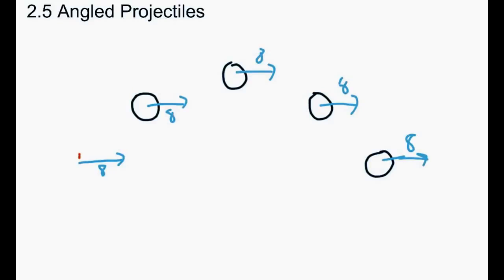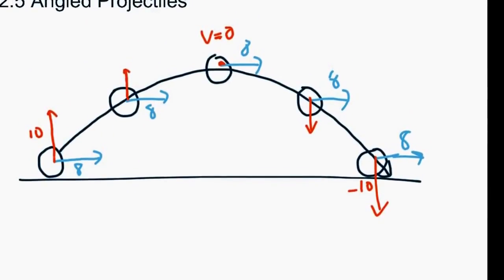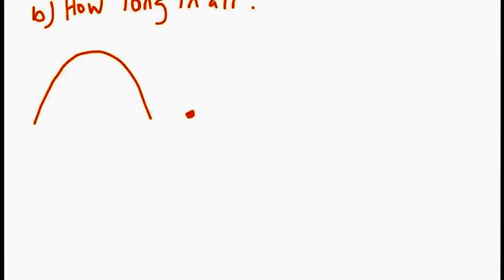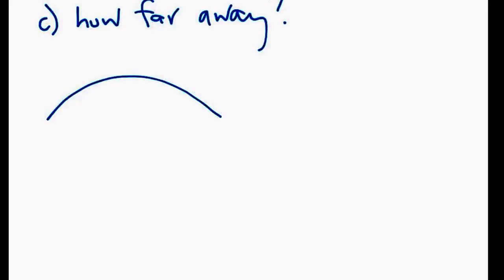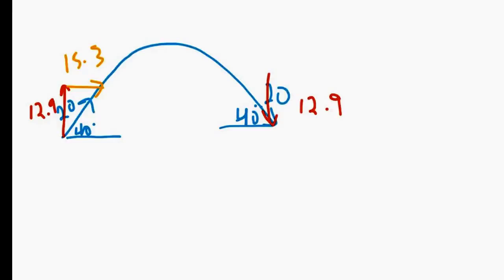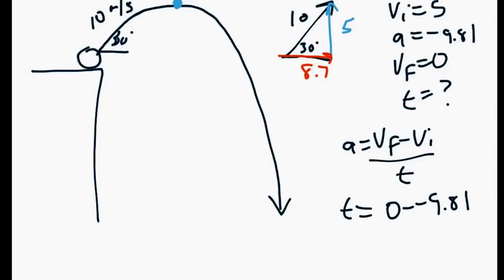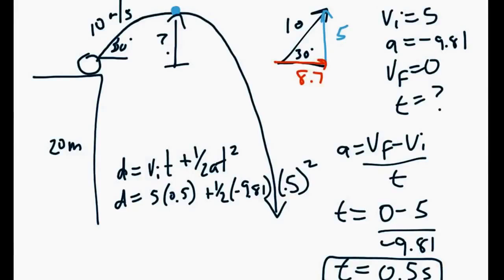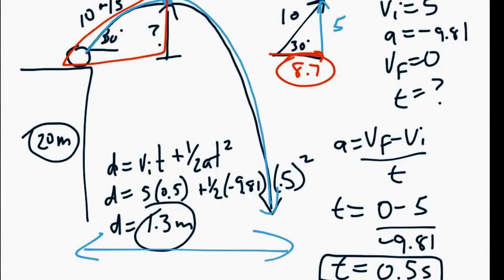Physics 20: Vectors and Projectiles Ch 2.5: Angled Projectiles